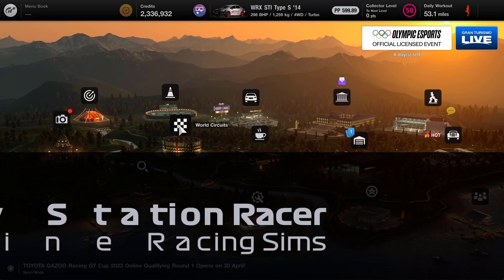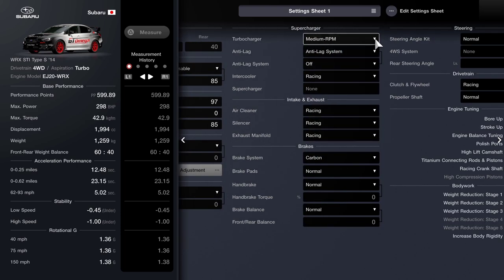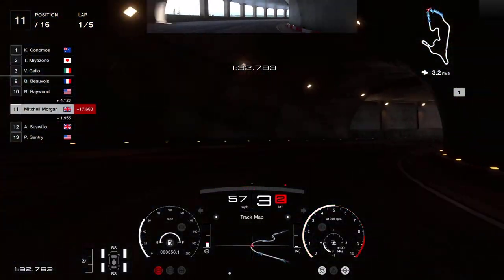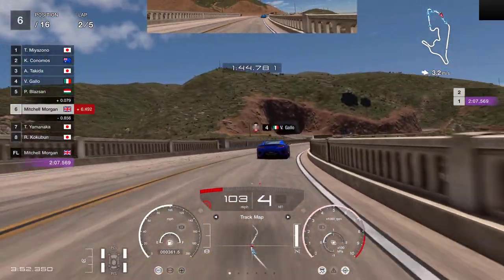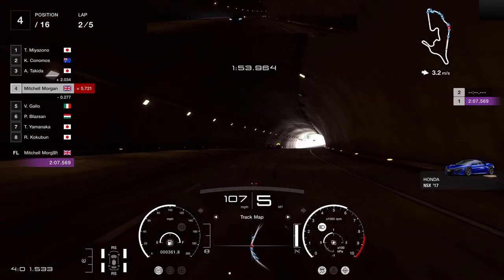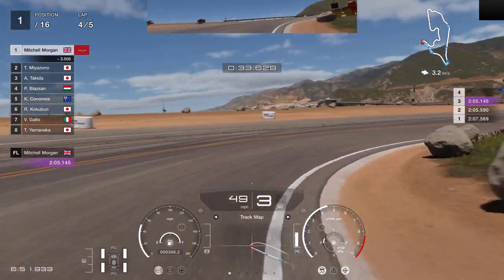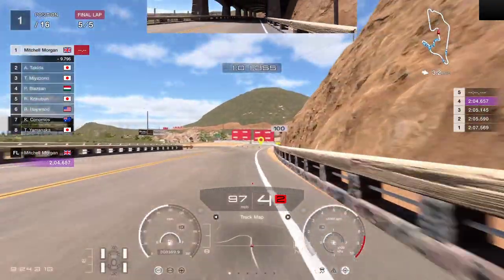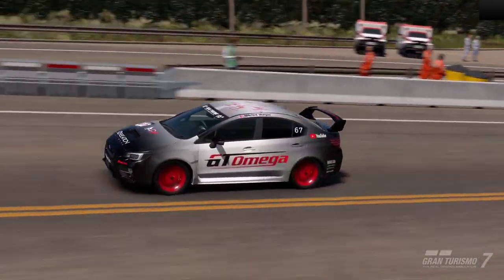Gran Turismo 7 - How To Get Gold in the World Touring Car 600 at Grand Valley Highway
An event that is restricted to normal cars with 600 PP or less.  This is a high-level race series that is all about showing off your skill.

World Circuits Race: World Touring Car 600
Race Track: Grand Valley Highway
AI Setting: Normal
Vehicle Used: Subaru WRX STI Type S ‘14

In this video we take a look at how to get the gold trophy at the World Touring Car 600 at the brand new Grand Valley Highway circuit.  As usual we take a look at the tuning of our car and how to run the race to secure the gold trophy using the Normal AI settings.

The WRX took a little getting used to, but this tuning setup really cut through the pack and we were quickly on to the fast charging leaders.  I talk about the tuning of the car and how I negotiated this course to bring the car home in first place and to claim that all Important gold trophy.

Incidentally, I am sorry for the lower than usual audio quality.  I had recording issues and this one was recording using my PS5 Sony Headphones.  Normal service will hopefully be resumed very soon.

00:00 - Introduction
00:47 - Checking the AI Difficulty Setting
01:19 - Car choice and car tuning settings
03:05 – World Touring Car 600 Race
13:54 - Race Results